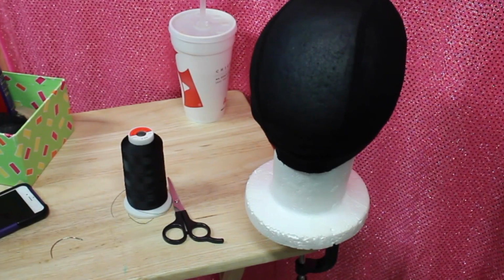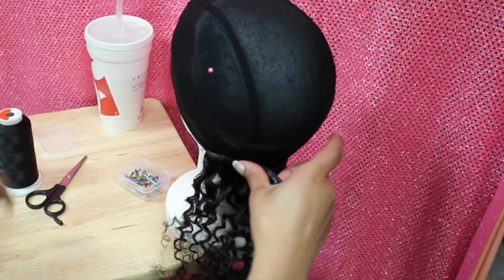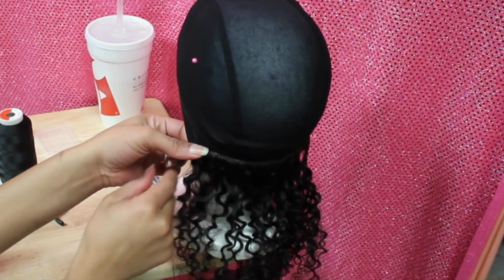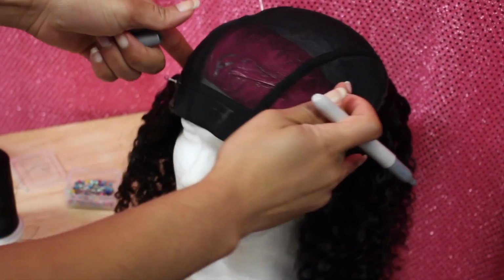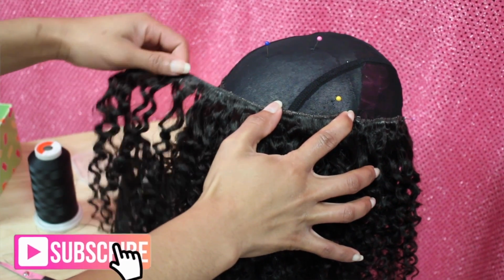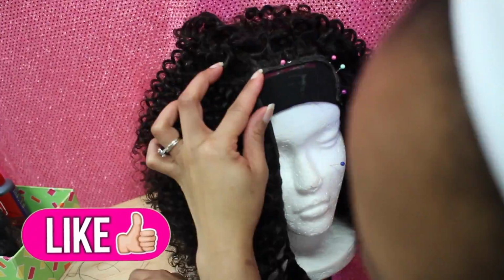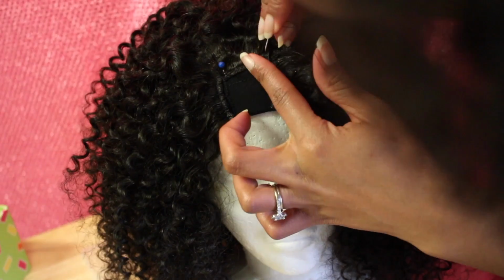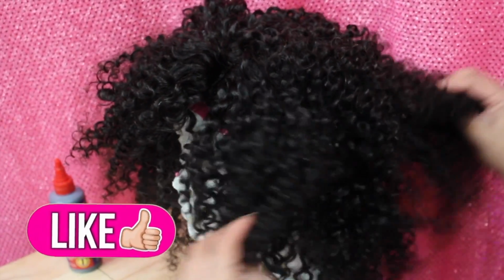DIY ▸ Kinky Curly Flip Over Wig (VERY DETAILED!)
i paid 60.00 for 3 bundles!!! can't beat that! I had 2 14 inch bundles and 1 16 inch bundle. i used the 14 in on the bottom, the 16 inch in the middle and the 14 inch at the top.

ali express kinky curly hair bundles

ali express store link : 7a queen hair store